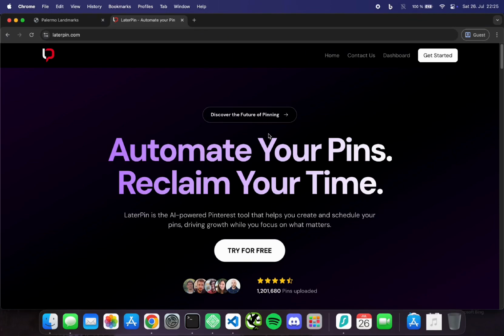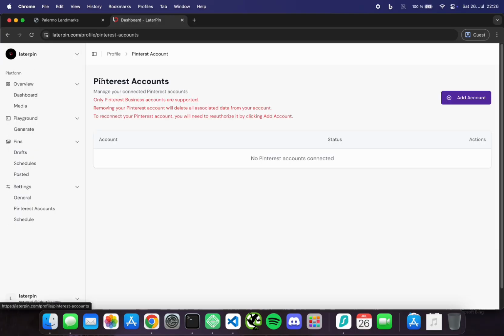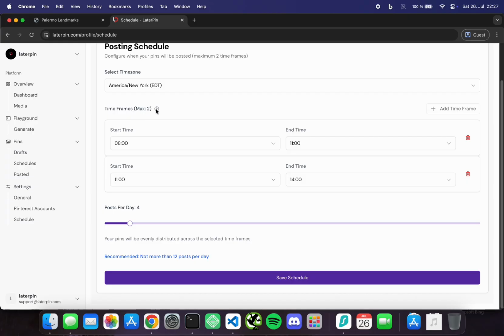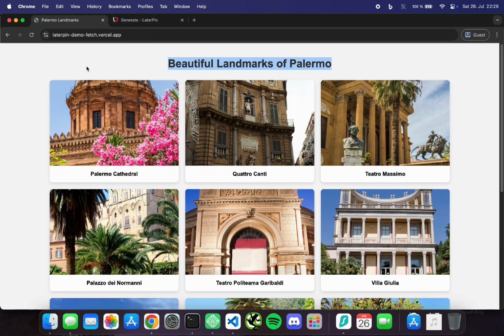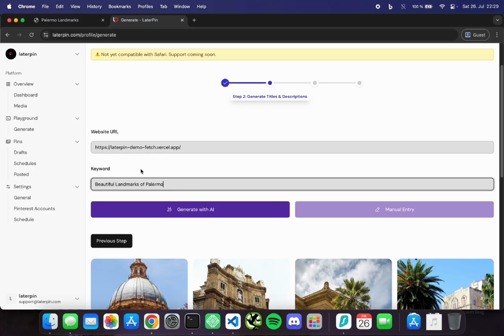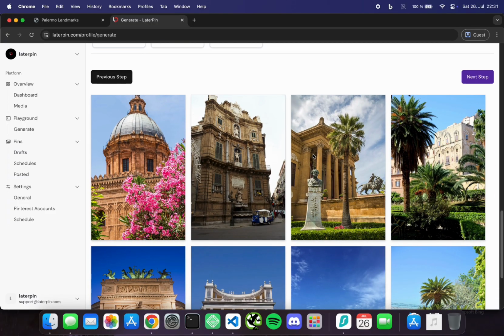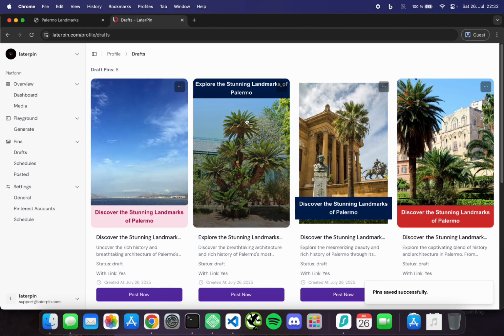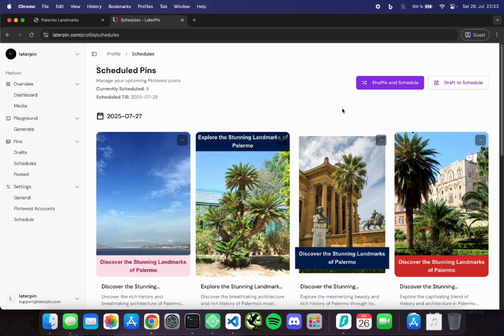How to Create 300 Pins In 15 minutes on Pinterest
In this video, I’ll show you how to generate and schedule up to 300 Pinterest pins in just 15 minutes using Laterpin Whether you’re a blogger, business owner, or content creator, this tool will save you hours of work while boosting your Pinterest traffic.